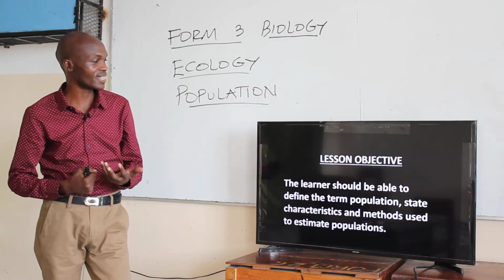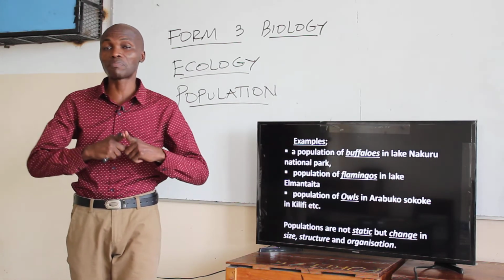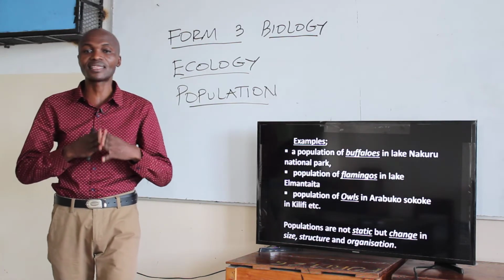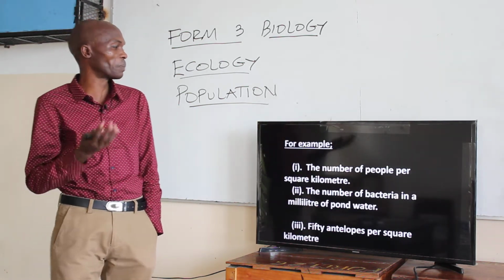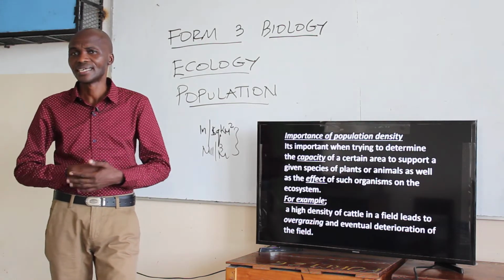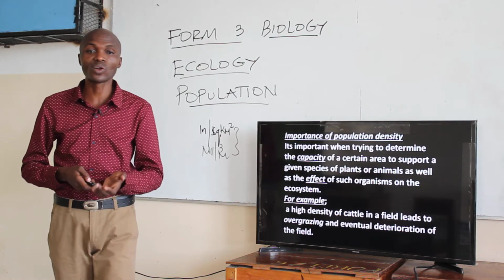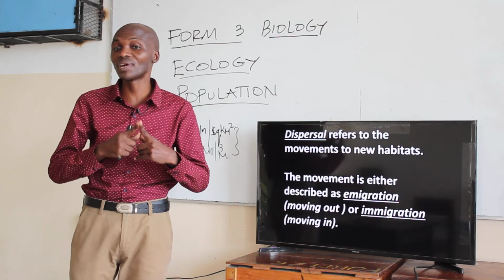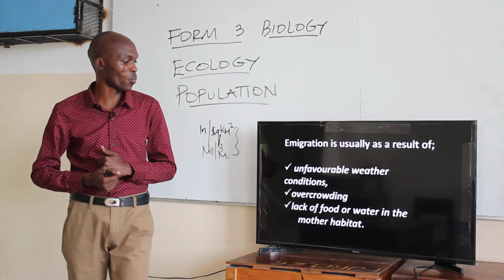AIRED MON 20TH SEC MR KIRUKI BIOLOGY FORM 3 LESSON 8 PART 1 POPULATION 13 JULY 2020